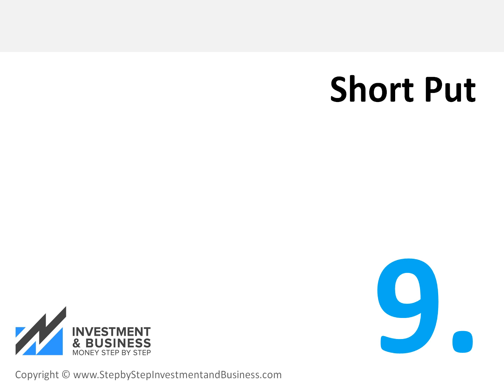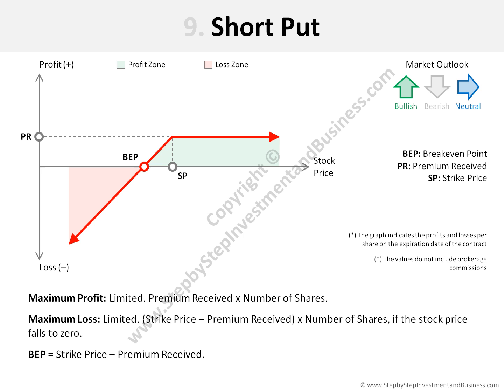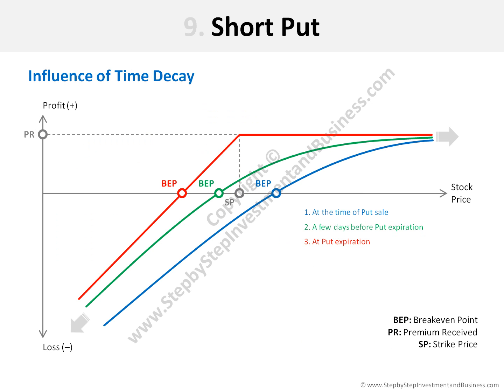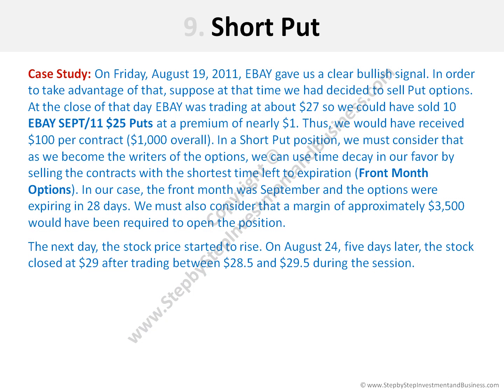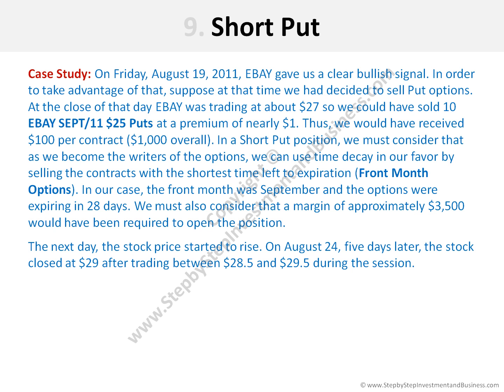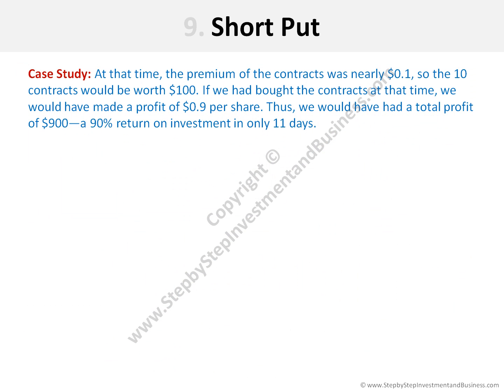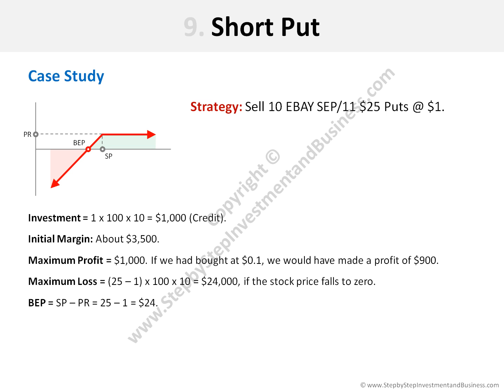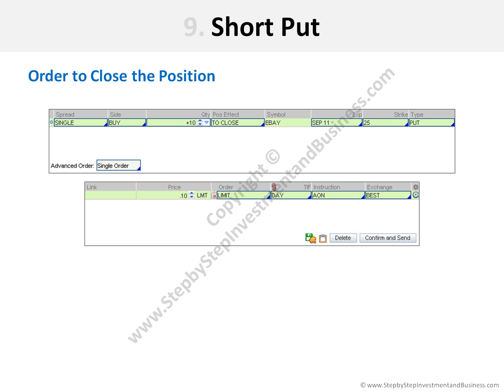Options Trading Course for Beginners 100% FREE | Chapter 09: Short Put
▶ Chapter 09: Short Put
In this chapter we will analyze the Short Put position.

▶ Sections:
00:26 Setting Up the Strategy
00:37 Risk Graph
02:22 Margin, Volatility, Time Decay and Exit Conditions
04:24 Case Study
09:52 Orders to Open and Close the Position